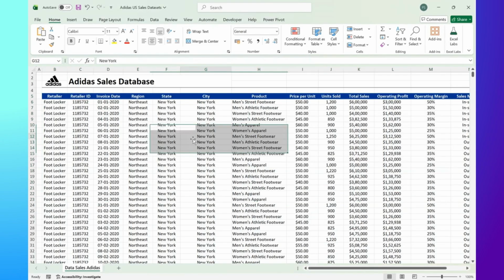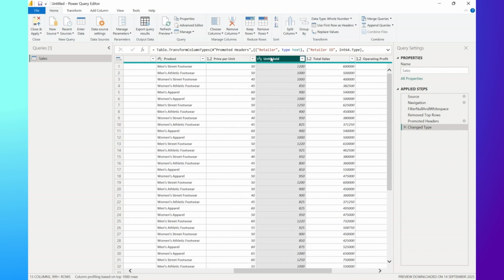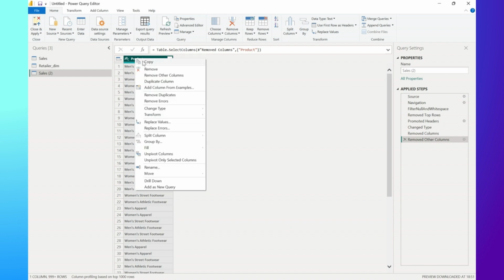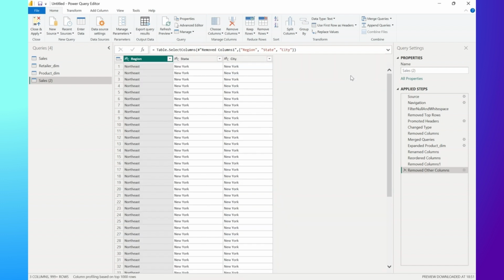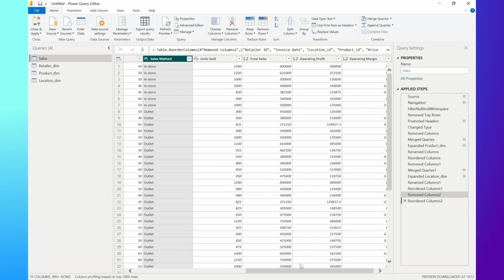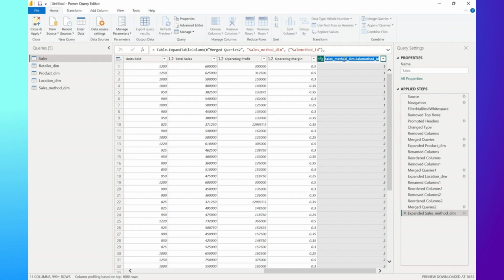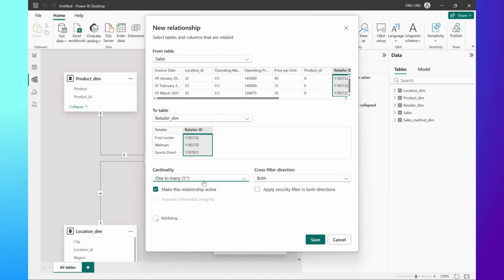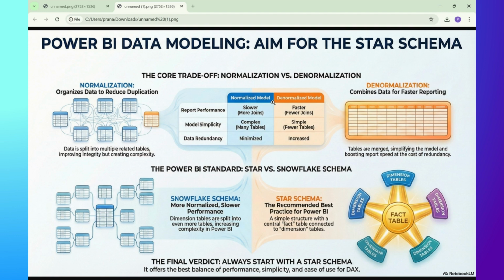Power Query Pro: Transform One Table into a Star Schema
In this video, I’m showing you how to take a messy, flat data table and transform it into a professional Star Schema using Power Query. Data Normalization is the backbone of efficient Power BI reports, and I’ll walk you through the step-by-step process of breaking down data into Fact and Dimension tables.

What you will learn:

Why normalization is essential for Power BI performance.

Identifying primary and foreign keys in Power Query.

How to "Divide and Conquer" a flat file into Dim and Fact tables.

Establishing relationships in the Model View.

Best practices for data modeling (Star Schema vs. Snowflake Schema).